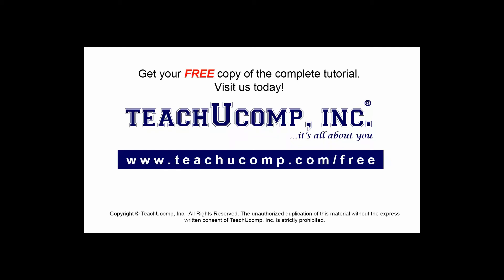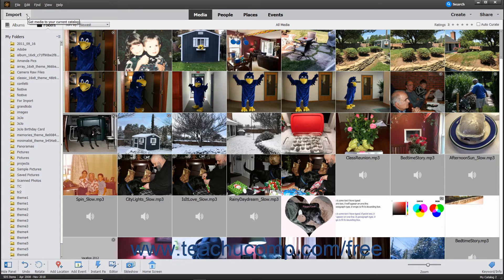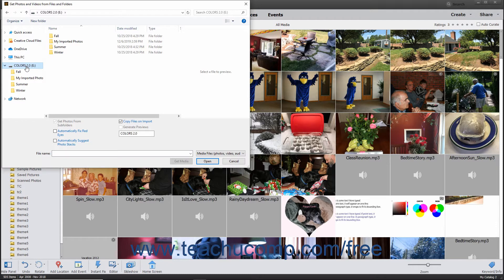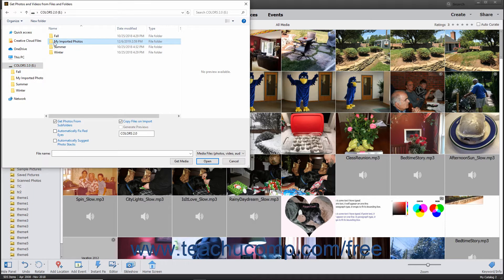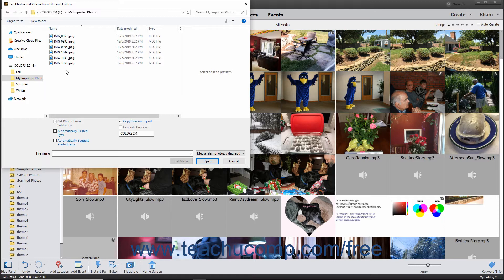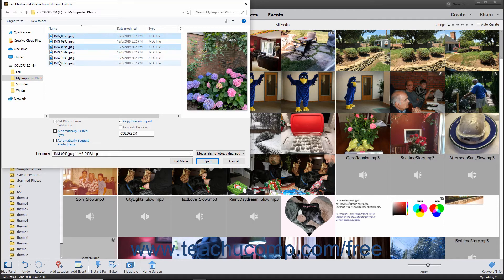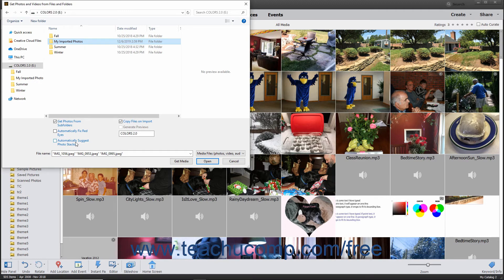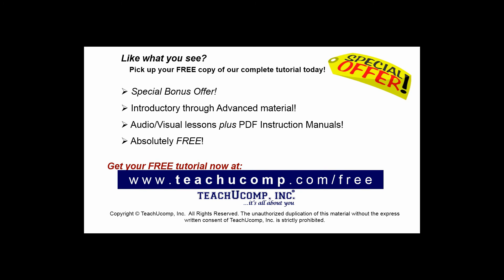Photoshop Elements 2020 Tutorial Importing Photos from Files and Folders Adobe Training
FREE Course! Learn about Importing Photos from Files and Folders in Adobe Photoshop Elements A clip from Mastering Photoshop Elements Made Easy v. 2020. - the most comprehensive Photoshop Elements tutorial available. Visit us today!